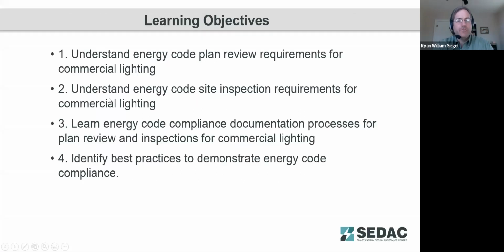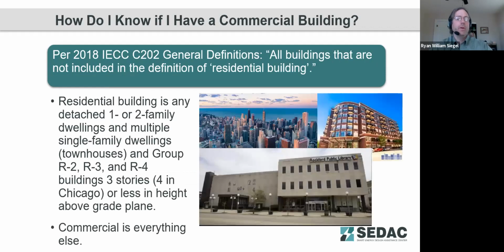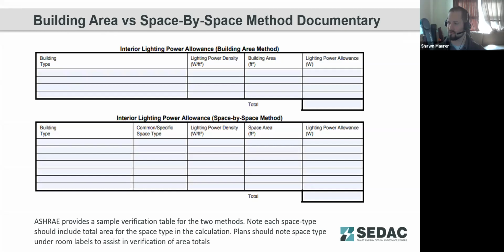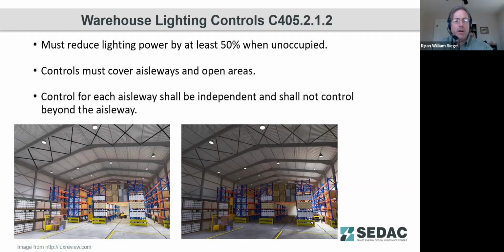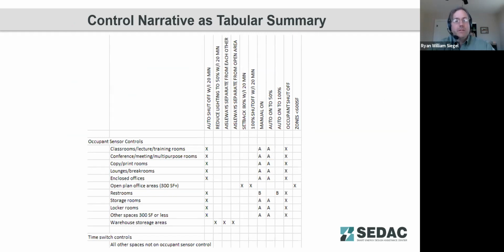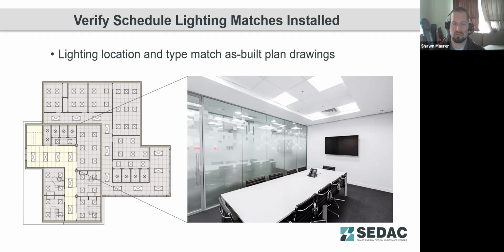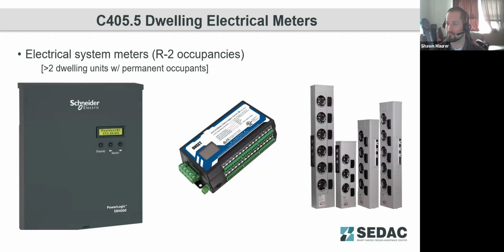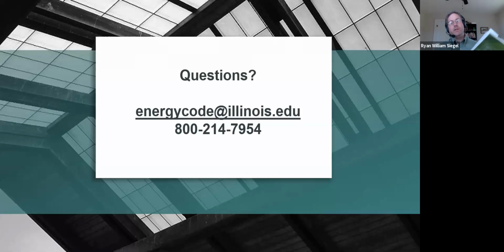Key Items for Plan Review & Site Inspection: 2018 IECC Commercial Lighting | SEDAC Webinar 2021